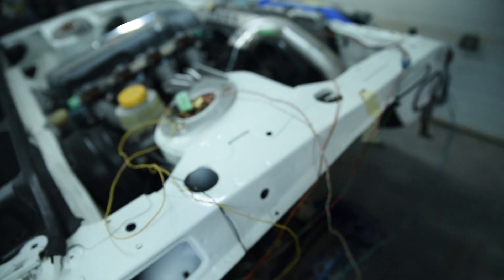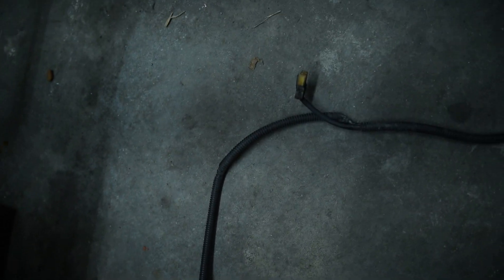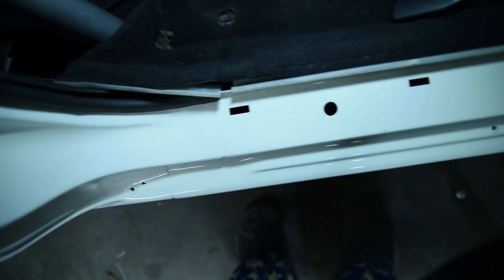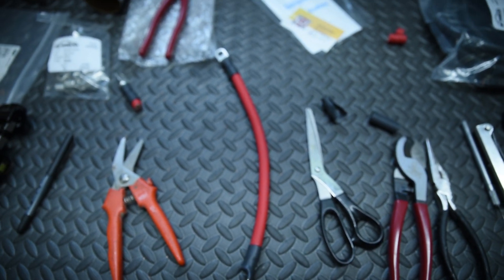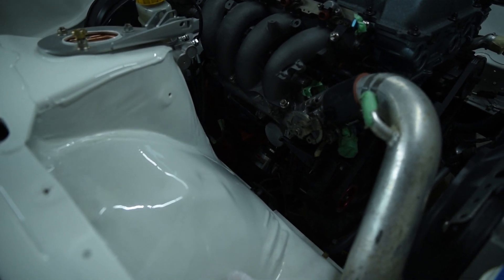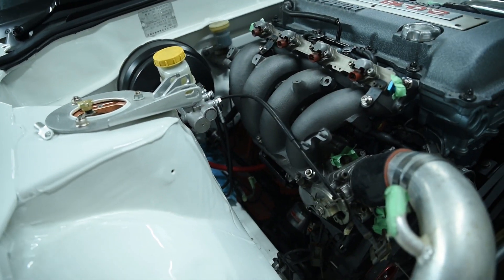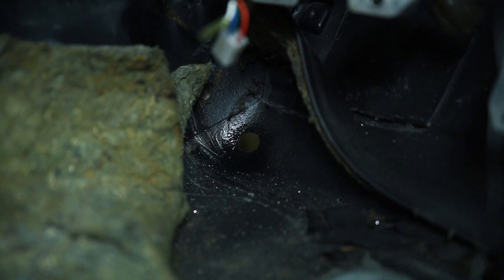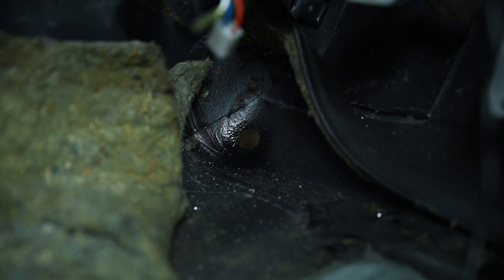Battery Relocation and Lower Harness Tuck vlog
Tucked my lower harness, to have a tidier setup